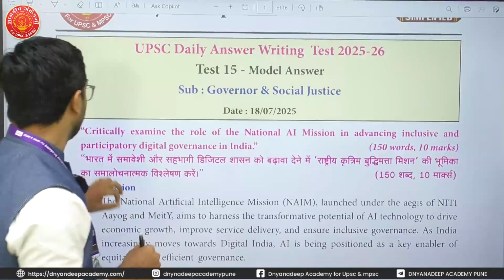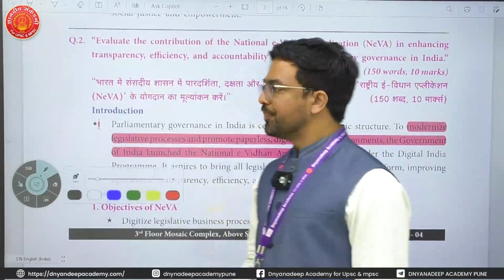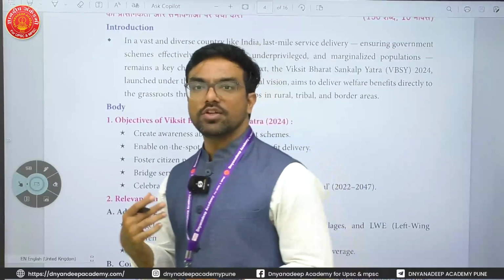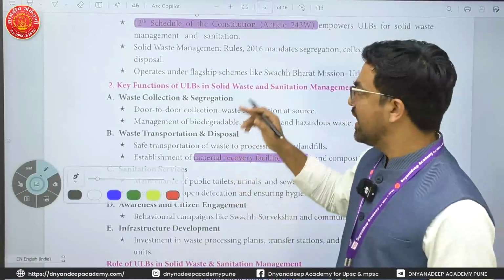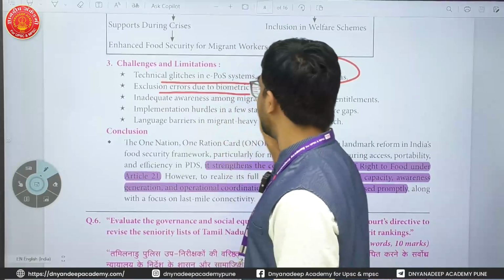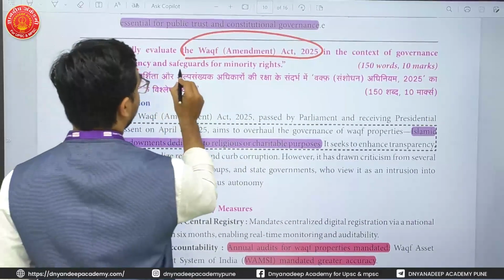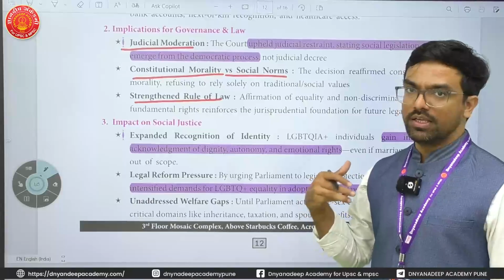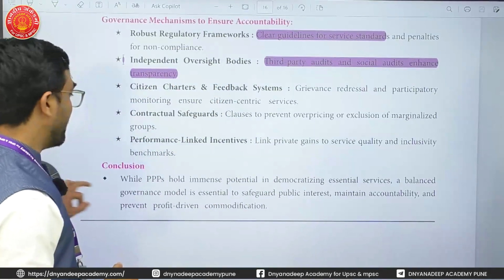Upsc Mains 2025 Daily Answer Writing Governance & Social Justice - 03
UPSC Prelims Daily Answer Writing Practice 📝 | PYQ Discussion Series for UPSC 2026

In this session, we focus on Previous Year Questions (PYQs) and structured daily answer writing practice to help you master the UPSC Prelims exam. This series is designed to improve your conceptual clarity, question-solving ability, and exam temperament through consistent practice.

We analyse PYQs in detail, understand the exam pattern, important topics, and elimination techniques, and develop a smart approach to solve questions effectively in the exam.

🎯 What You’ll Get in This Video:

Detailed discussion of UPSC Prelims PYQs
Daily answer writing practice for better retention
Smart tricks & elimination techniques
Concept clarity for static + current topics
Strategy to boost Prelims score

Helps you understand UPSC question trends
Builds accuracy and speed
Strengthens revision with real exam questions
Perfect for UPSC 2026 & 2027 aspirants

📌 Useful For:
UPSC Prelims 2026 | UPSC CSE | Beginners & Advanced Aspirants | Daily Practice Routine

👉 Stay consistent with daily practice and improve your chances of cracking UPSC!

📞 Admissions Open :
Pune Branch:  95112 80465 / 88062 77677
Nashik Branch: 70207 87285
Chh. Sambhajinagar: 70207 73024